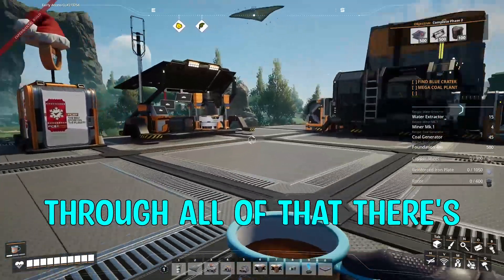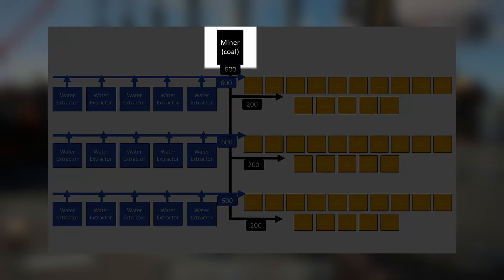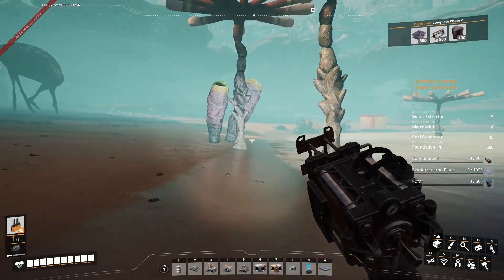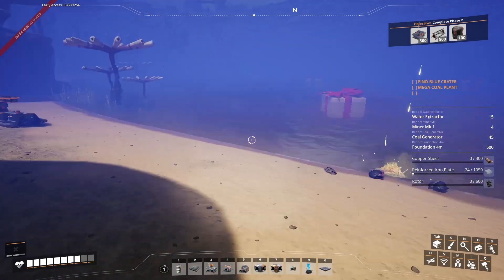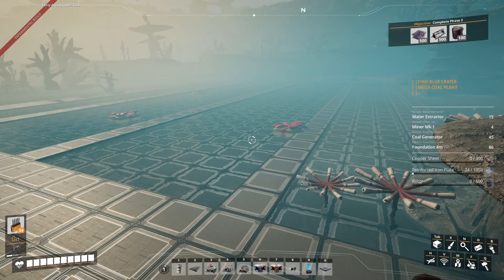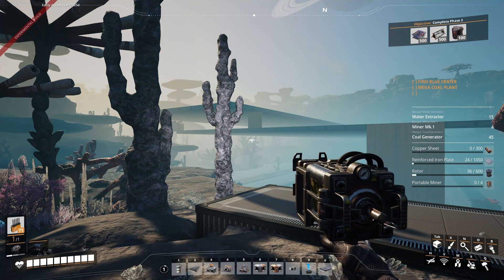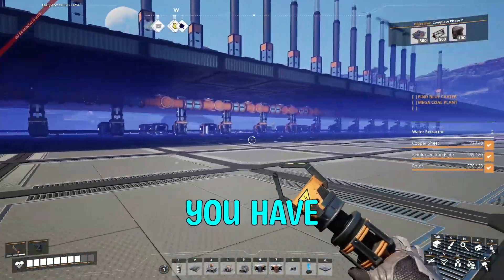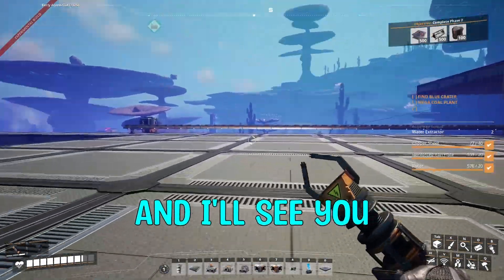How To Build A Mega Coal Plant In Satisfactory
Just when I thought I had it all figured out in Satisfactory, the game throws a curveball at me! In this episode, I've finally achieved what I thought was a major milestone - setting up my first coal generators. The sweet smell of success... or so I thought!

But as they say, with great power comes great responsibility (and sometimes, even greater challenges). No sooner had I basked in the glory of my new power source, than I realized it might not be the panacea for my factory's growing energy needs.

Join me in this exciting journey as I navigate the highs and lows of expanding my power infrastructure. Witness firsthand:

    The initial triumph of constructing coal generators 🏗️
    The sudden realization that my factory's appetite for power is far from satiated 🏭
    My attempts to troubleshoot and strategize for the next big step in energy production 💡

Am I facing a new challenge or an opportunity in disguise? Watch as I delve into the intricacies of Satisfactory's power management and make decisions that could make or break my factory's future.

💬SOCIALS💬

MY BUILD

 Case -  NZXT H7 Flow Blk Wht Mid Tower
Power supply -  RMi 750W Gold High Performance
Motherboard - MSI MAG X570S TOMAHAWK MAX WIF
GPU -  MSI RTX 3070 Ti GAM X TRIO 8GB
RAM -  2x8GB Cors Veng LPX DDR4-3200 x2
COOLING   120 Corsair LL120 RGB PWM 3Pac
 120 Corsair LL120 RGB PWM Fan
 Kraken Z53 240mmAIO WhtRGBFans
CPU - AMD Ryzen 9 5900X Retail Box
Accessory -  Cors CommanderPRO Fan+RGB Cont